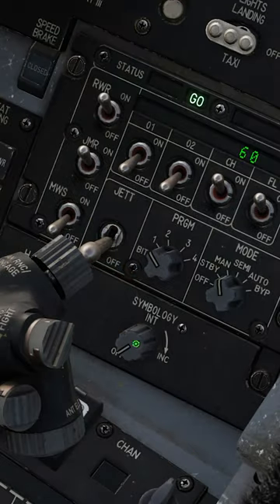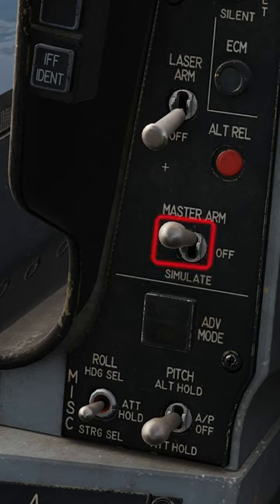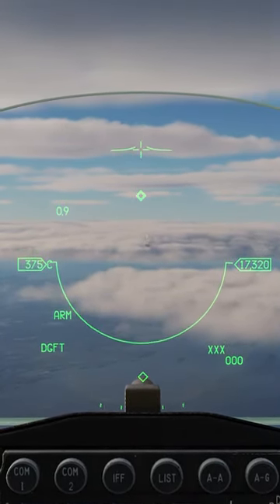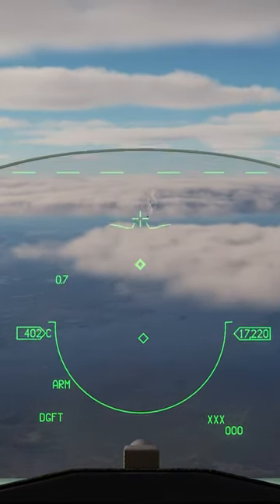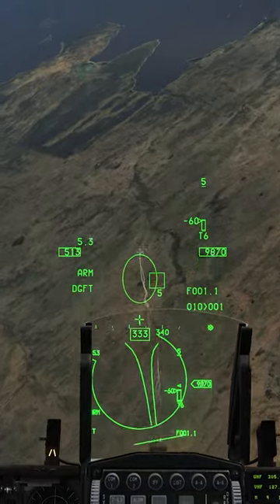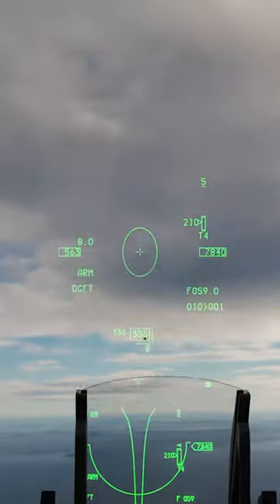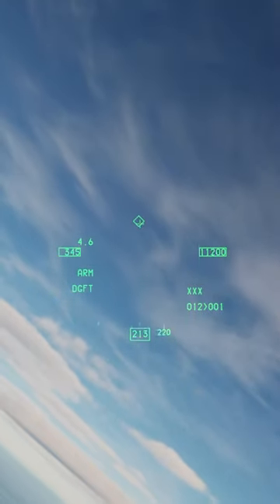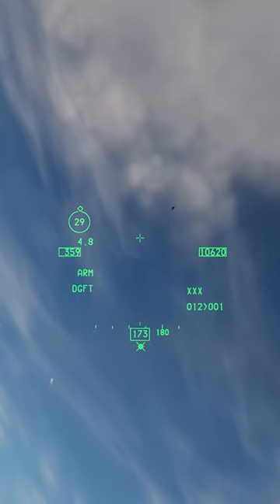F-16 and the AIM-9x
In this video, we'll take a look at the F-16C Viper cockpit and learn how to use the Aim-9X missile.

This quick video of the AIM-9X will teach you how to use the Aim-9X missile in the F-16C Viper cockpit. You'll learn how to toggle the missile on and off, how to enter the launch mode, and how to fire the missile. After watching this video, you'll be able to hit targets with ease!

Current Specs

CPU: Intel® Core™ Processor i9-11900KF
MOBO: ASUS ROG MAXIMUS XIII HERO Z590 ATX
CPU Cooler: Phanteks Glacier One 360MP Liquid Cooling
Video Card 1: MSI Nvidia RTX 3080ti
HD: 1TB WD BLACK SN850 PCIe 4.0 NVMe M.2 SSD
HD2: Samsung 970 2TB M.2
HD3: Samsung 512 GB SSD
HD4: WD 4TB 7200 RPM HD
RAM: G.Skill 64GB (16GBx4) DDR4/3200MHz
HOTAS: Warthog HOTAS